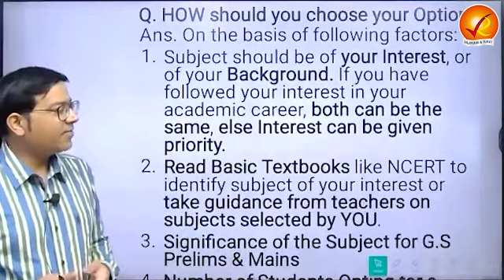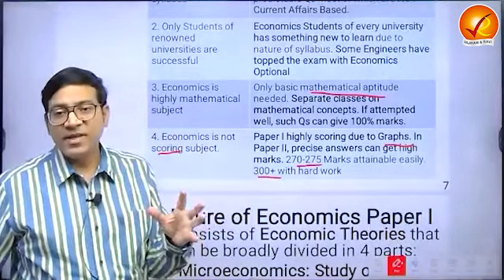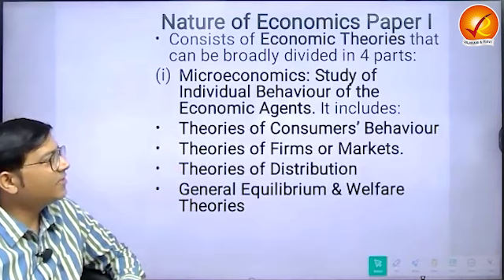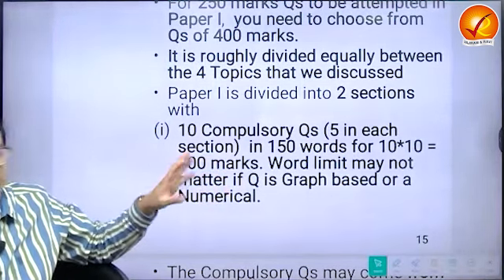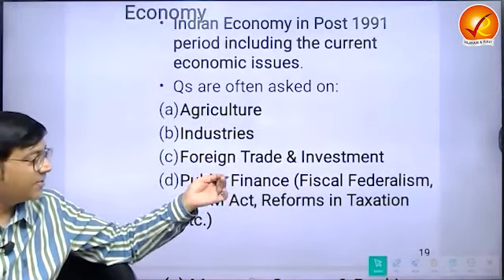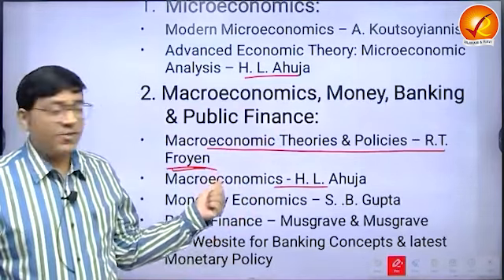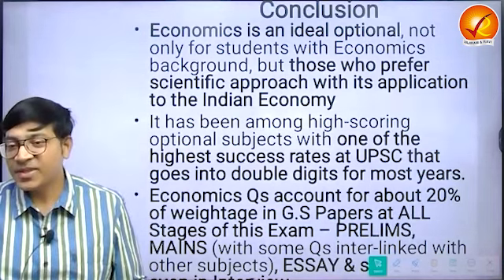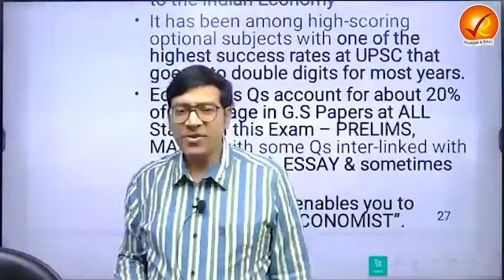UPSC Economics Optional by Shyam Sunder | Vajiram and Ravi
Our faculty member introduces the Economics Optional subject for UPSC aspirants in this insightful video. Gain insights into the syllabus, key concepts, myths, and realities surrounding this optional. Discover why Economics can be a highly scoring subject and suitable for diverse backgrounds, including Commerce and Science students.